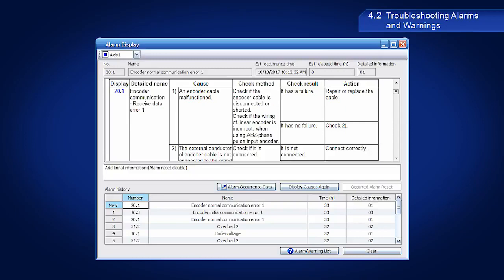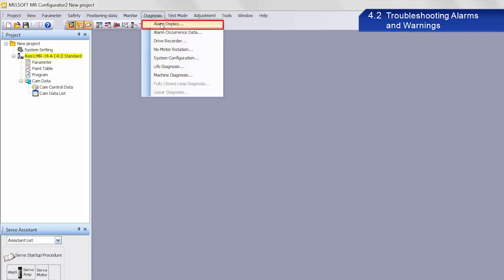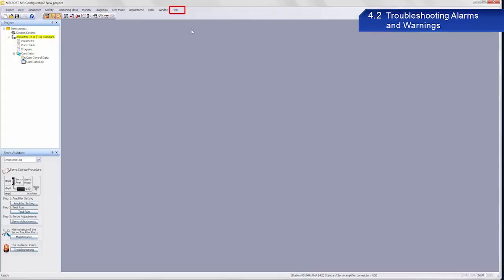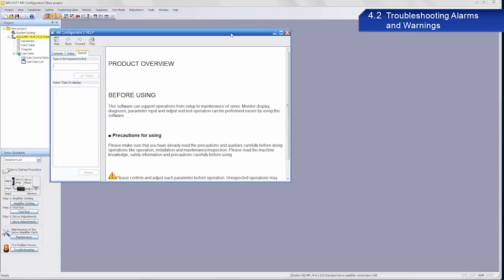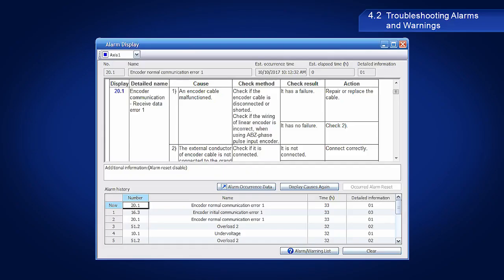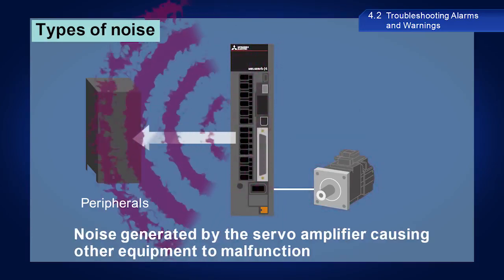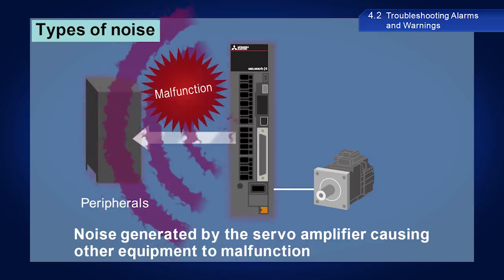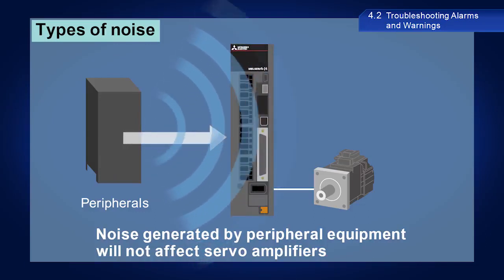11 of 14 - Your First AC Servo - Troubleshooting Alarms and Warnings